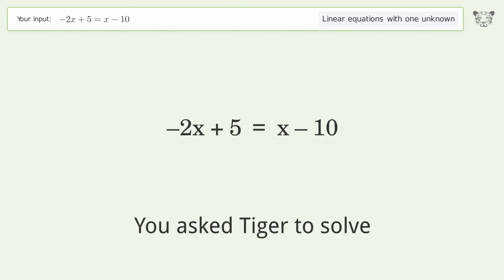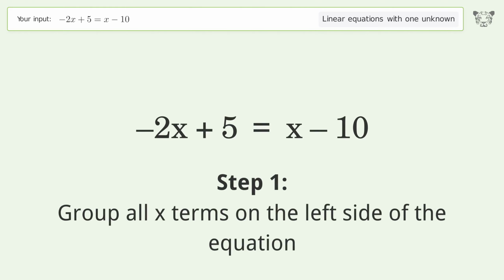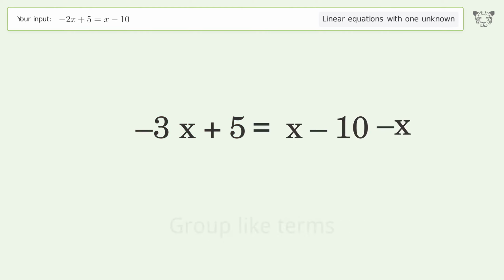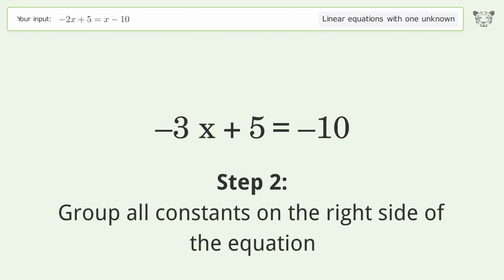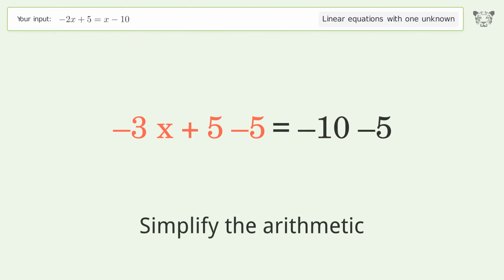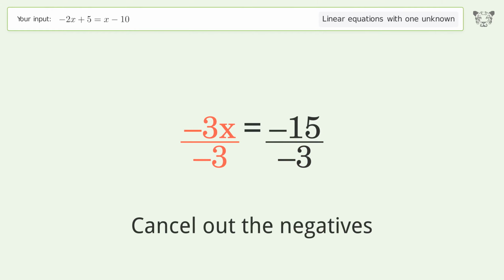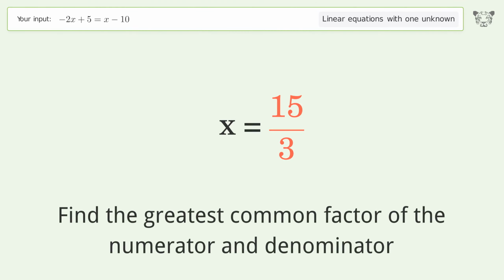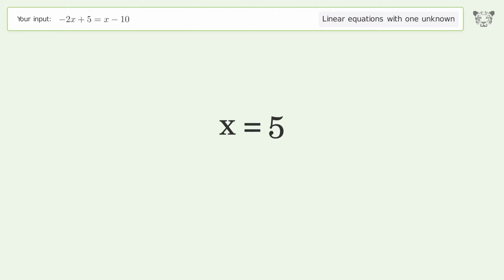Solve -2x+5=x-10: Linear Equation Video Solution | Tiger Algebra